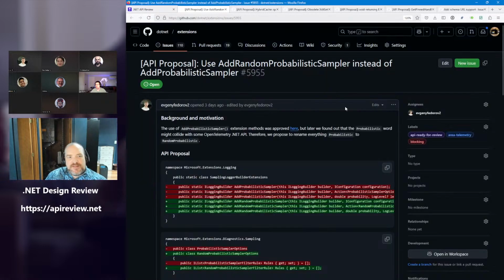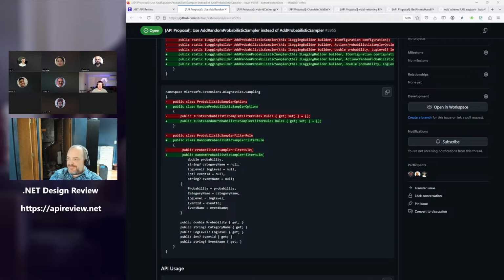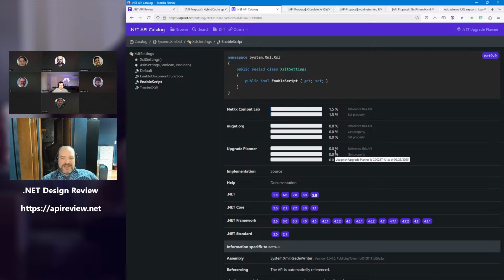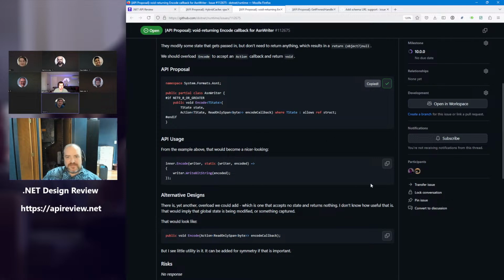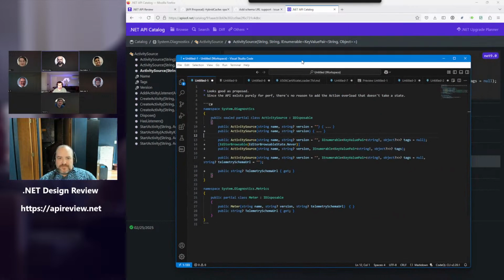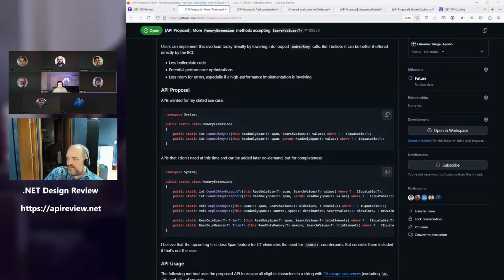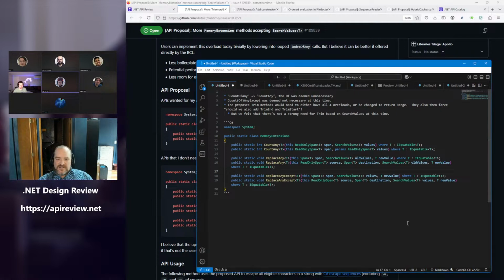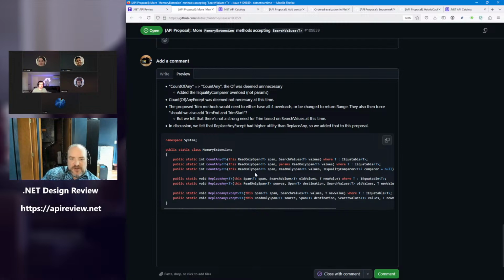.NET API Review